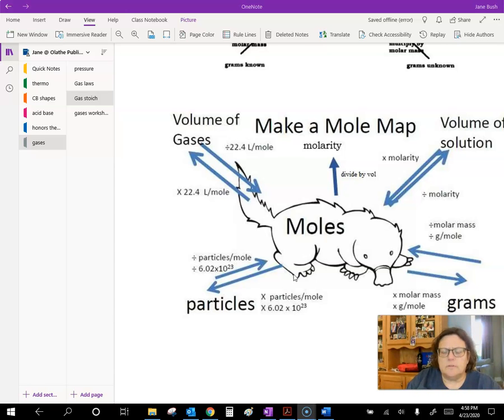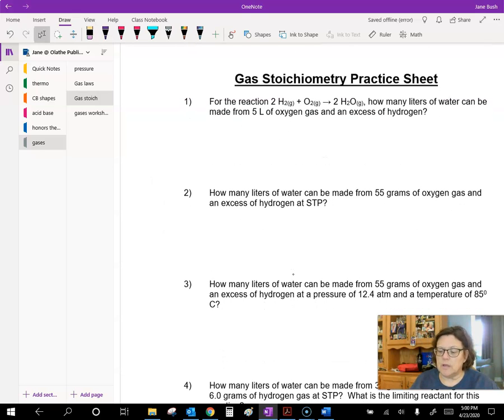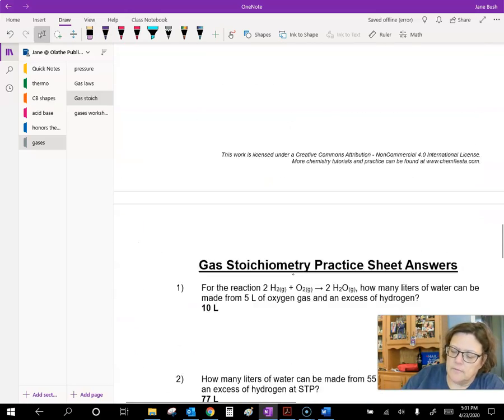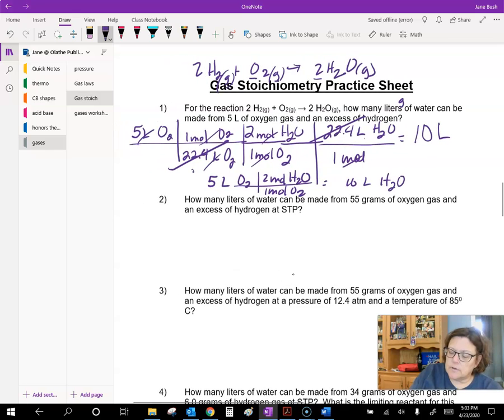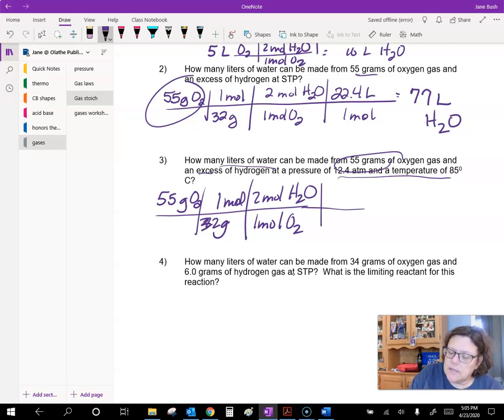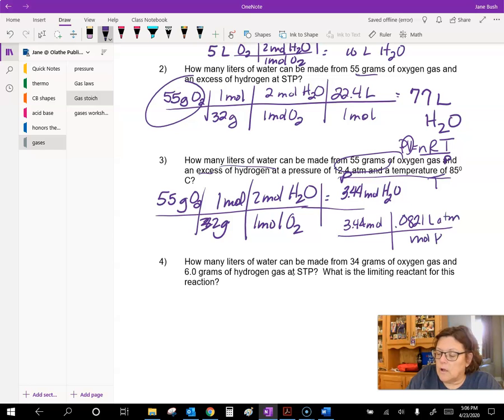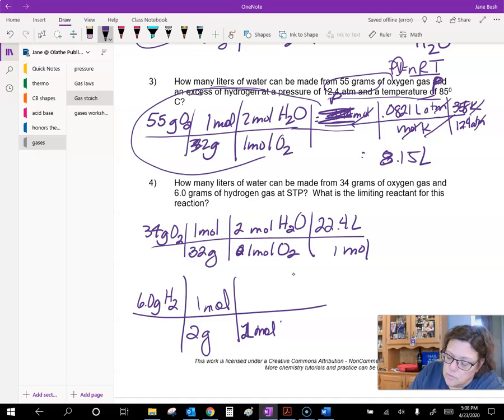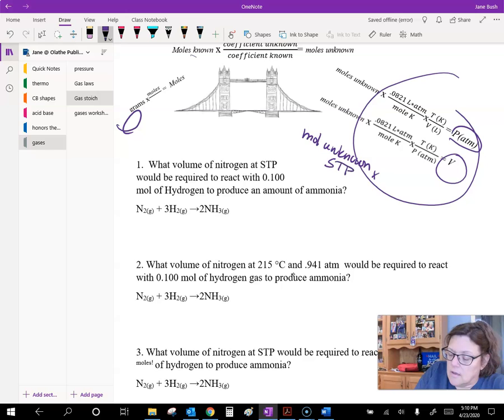stoichiometry of gases